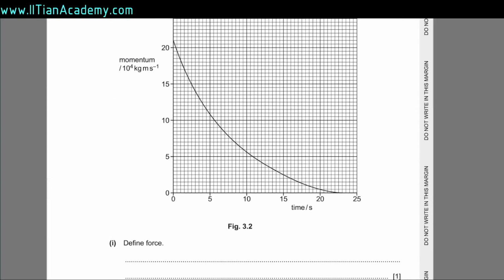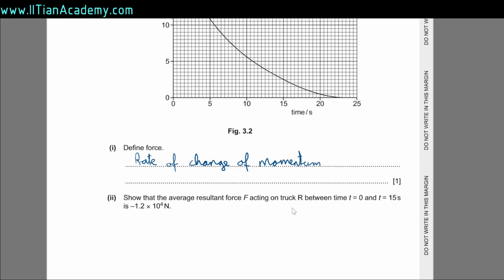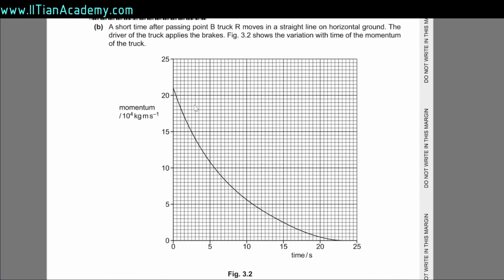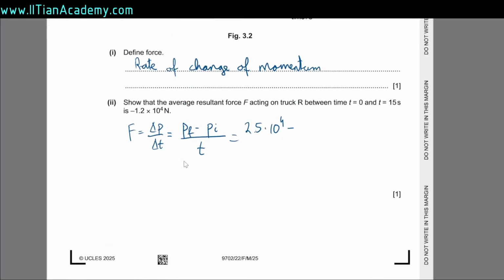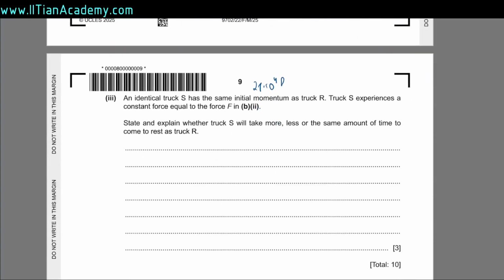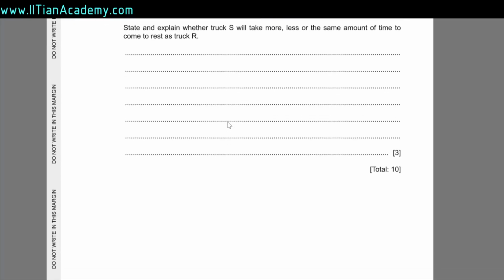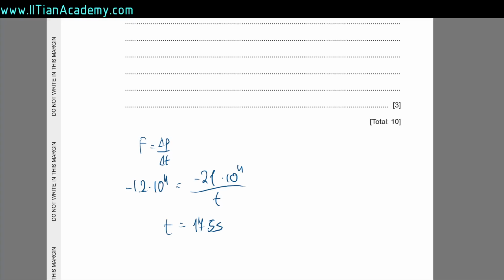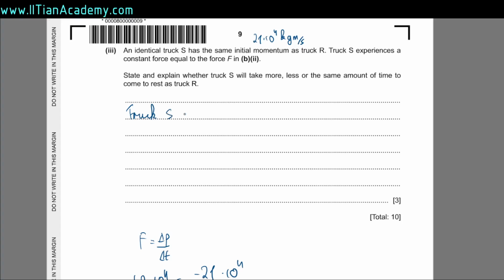CIE AS & A Level Physics Paper 2 2025 March Q-3b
CIE AS & A Level Physics Paper 2 2025 March question and detailed solution. For Complete IB Courses, Lessons , Past Years Question and Practice, visit